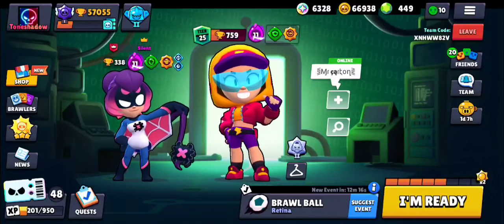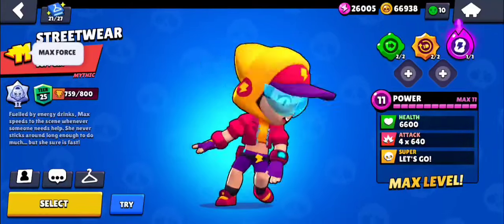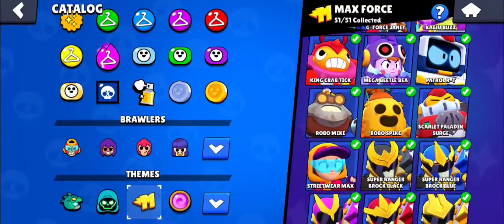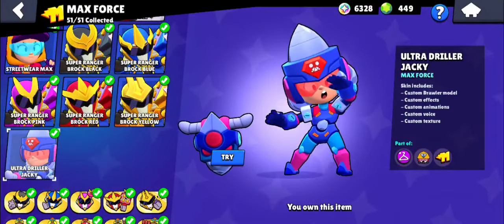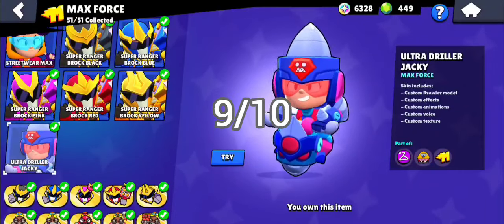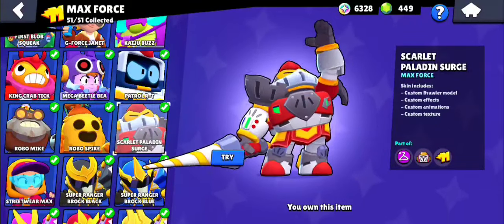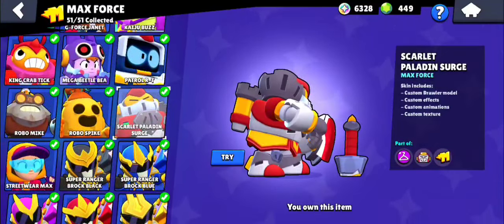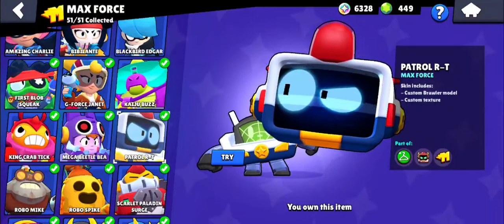Max Force Skins Review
In this video, I do a review on max force skins.

Go check out, my friend channel
Silent